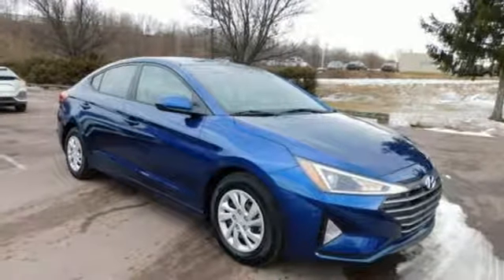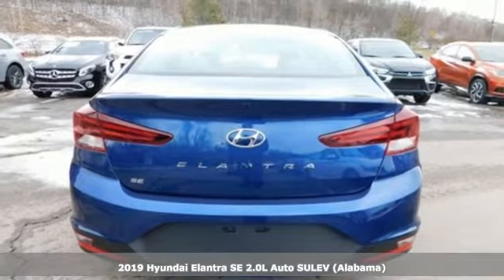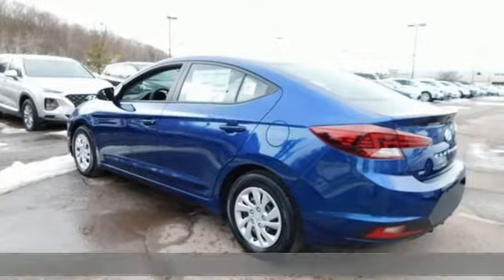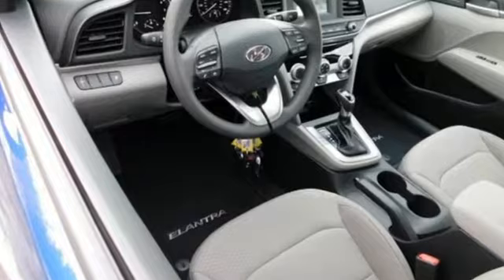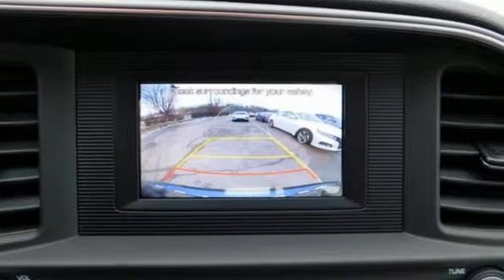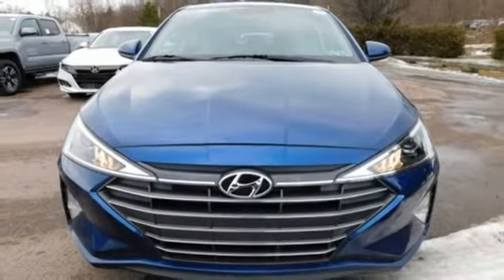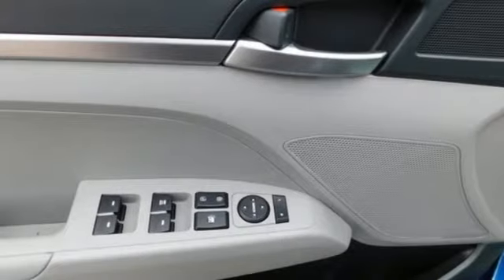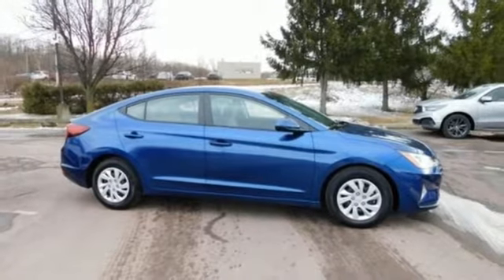New 2019 Hyundai Elantra Wilkes-Barre PA Scranton, PA K18814 - SOLD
Year: 2019
Make: Hyundai
Model: Elantra
Trim: SE
Engine: 2.0L 4-Cylinder
Transmission: Automatic
Interior: Gray
Stock #: K18814
VIN: 5NPD74LF9KH450952

Address:
150 Motorworld Dr #3